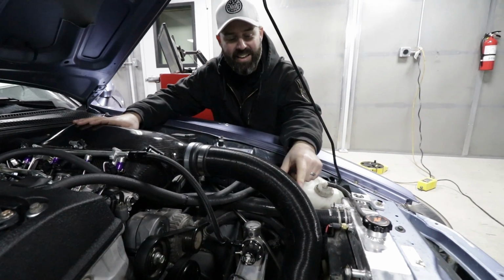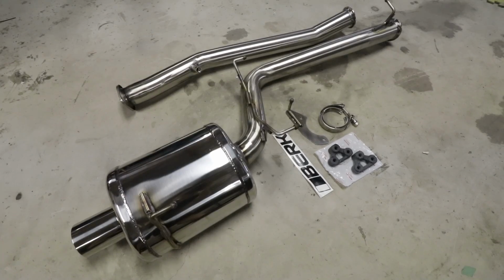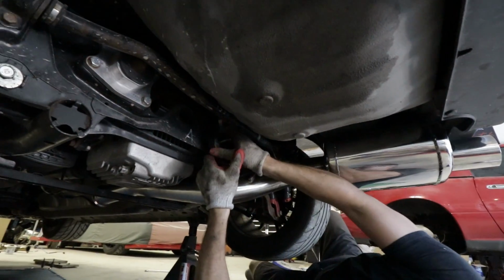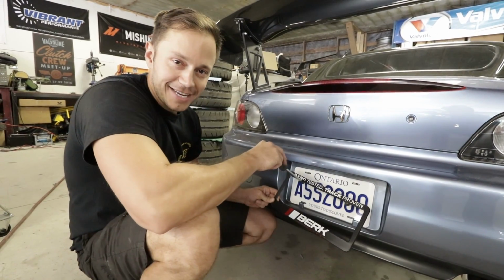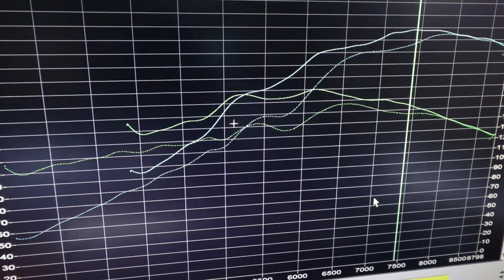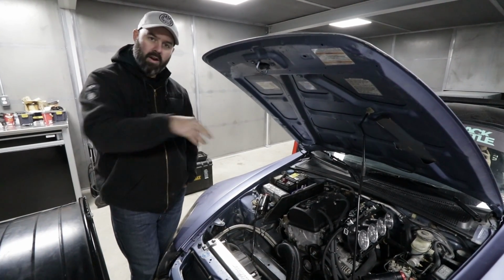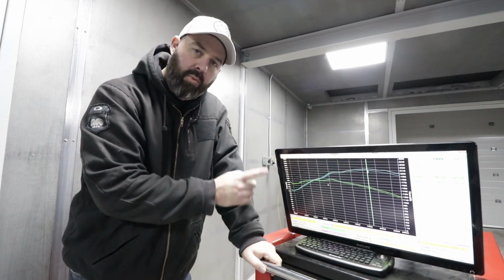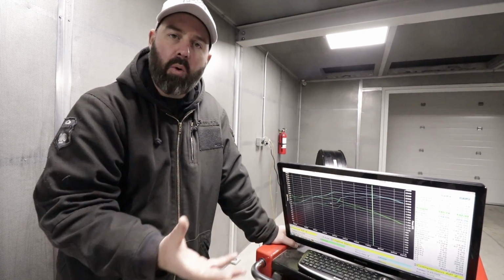Does an ITB AirBox Rob Power? + Big Power Gains ITBs & 3-inch Exhaust - Project BADASS2000 - EP15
We dyno test our ITB Airbox to see if it robs power and make big power gains with a Berk Technology 3-inch exhaust and the ECU tuning skills of Sasha from OnPoint Dyno.